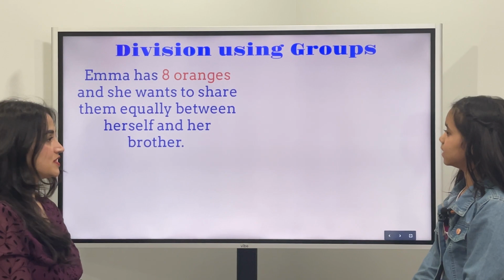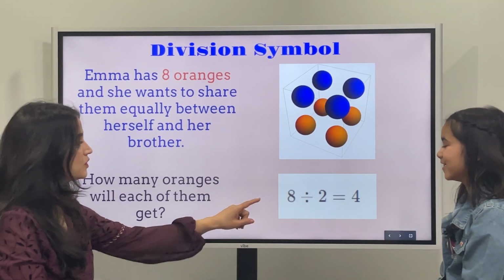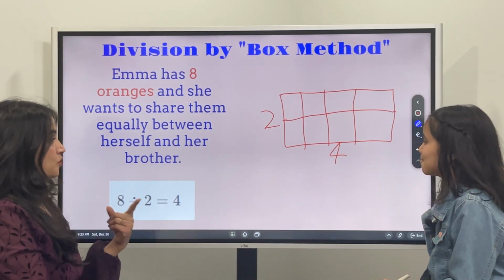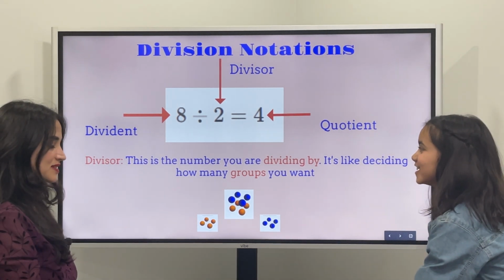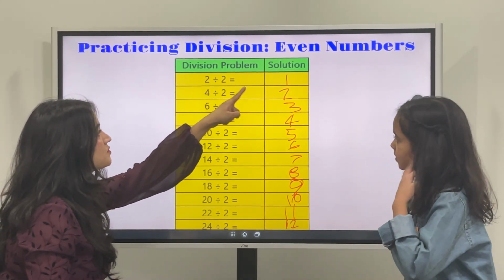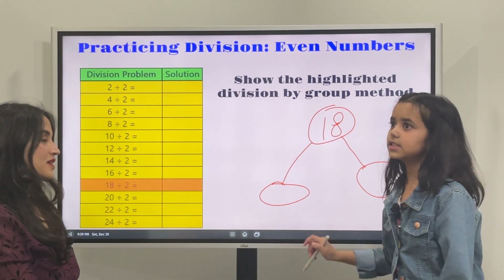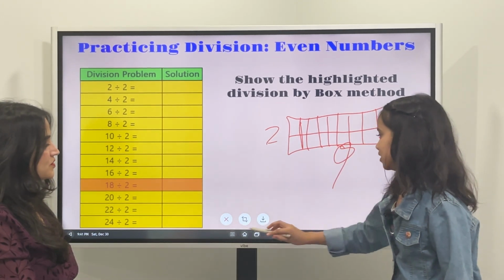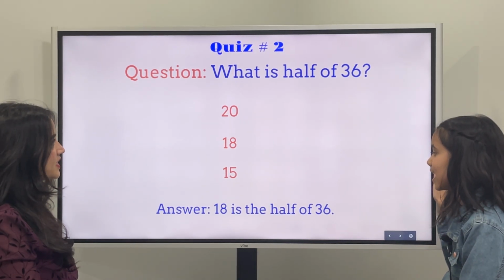Learn The Basics of Division for Kids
Welcome to 'Learn The Basics of Division for Kids'! This video is perfect for students in kindergarten through grade 5, providing a comprehensive guide to division. We start with the basics, explaining what division is and how it's used in everyday life. Our journey includes practical examples, engaging visuals, and interactive activities.

➤ What is Division?:
In this opening segment, we dive into the fundamental concept of division, making it accessible and engaging for young minds. We explain that division is like a tool for sharing or grouping things equally among a certain number of people or groups. To make this concept relatable, we use everyday examples that children encounter, such as sharing toys, cookies, or even pizza slices. By breaking down division in this way, children not only grasp the basics but also understand its significance in mathematics. They learn that division helps us distribute things fairly and efficiently, a skill they can apply in various real-life situations.

➤ Division using Groups:
In this section, we take a closer look at how division can be applied by using group scenarios. We create engaging situations, like sharing a basket of oranges among a group of friends. By visually demonstrating this sharing process, children gain a practical understanding of how division can be visualized in their daily lives. This hands-on approach reinforces the idea that division is a helpful tool for distributing items among different individuals or groups, making it more tangible and relatable.

➤ Division Symbol:
Here, we introduce children to the division symbol (÷) and its meaning. We simplify this symbol by relating it to familiar examples, such as a line that separates items to be shared. Colorful visuals are used to make the concept visually appealing and easy to remember. This segment ensures that young learners not only understand the concept of division but also recognize the symbol associated with it, setting the stage for further learning in mathematics.

➤ Division by "Box Method":
We take a unique approach by exploring the "Box Method" as an alternative way to understand and solve division problems. This method provides children with a different perspective on how division can be approached. By visually dividing items into boxes and distributing them, children can see division in action from another angle. This segment encourages creative problem-solving and broadens their understanding of division techniques.

➤ Division Notations:
Here, we break down the key components of division: the divisor, dividend, and quotient. We use straightforward examples and explanations to clarify these terms. Children learn that the divisor is the number being divided, the dividend is the total number to be divided, and the quotient is the result of the division. This segment ensures that children have a solid grasp of the vocabulary associated with division, helping them communicate and understand division problems effectively.

➤ Practicing Division: Even Numbers:
We engage kids with practical exercises focused on dividing even numbers. Through both group and box methods, children have hands-on experience dividing items equally. This interactive segment reinforces their understanding of division and provides them with the confidence to tackle division problems with ease

➤ Quizzes:
To test understanding and reinforce concepts, we include interactive quizzes. These quizzes challenge children to apply their newly acquired knowledge in a fun and engaging way. By solving division problems and answering questions, they can measure their progress and gain confidence in their division skills

➤ Final Words:
In the concluding segment, we summarize what we've learned about division, emphasizing the different methods and notations we've explored. We provide a sense of achievement and encourage children to continue their mathematical journey.

➤ Who is this video for?:
→ Kindergarteners who are just starting to explore the basics of division
→ Grade 1 students who are taking their first steps into understanding division
→ Grade 2 students who are deepening their grasp of division concepts
→ Grade 3 students who are refining their division skills
→ Grade 4 students who are consolidating their knowledge of division techniques
→ Grade 5 students who are expanding their mastery of division concepts and methods